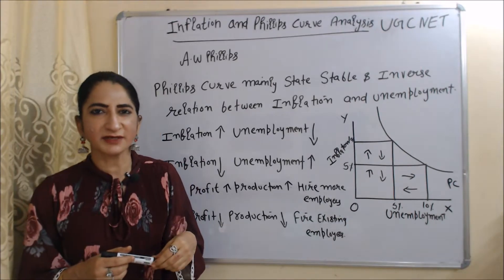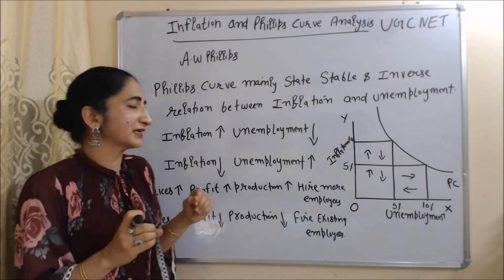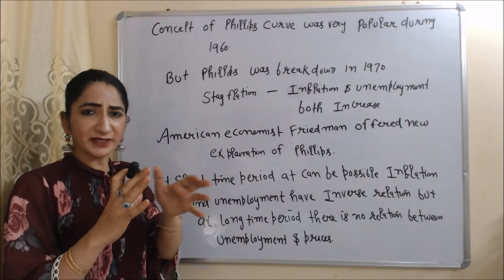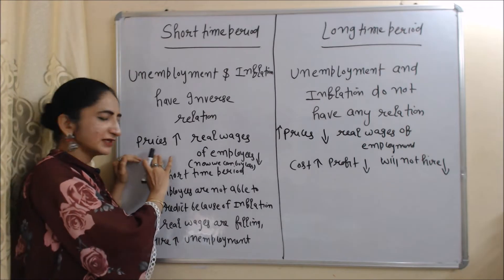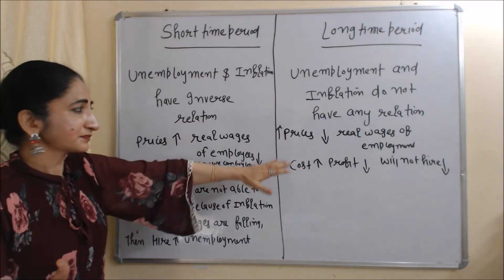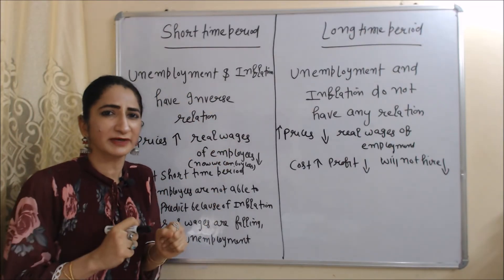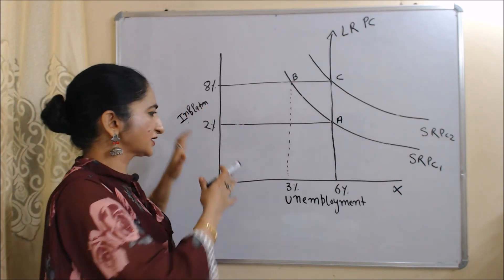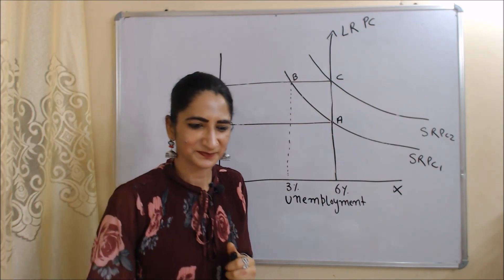Inflation and Phillips curve - UGC Net/JRF Economics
This video describes about Inflation and Phillips curve for UGC Net/JRF in Economics